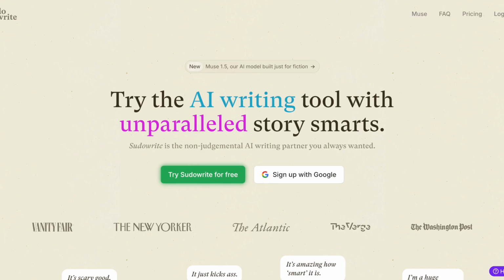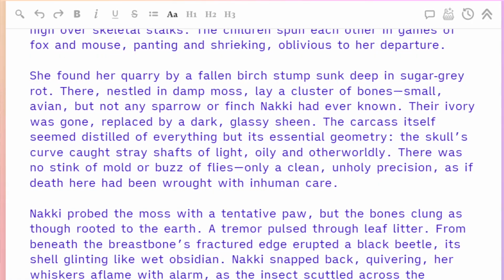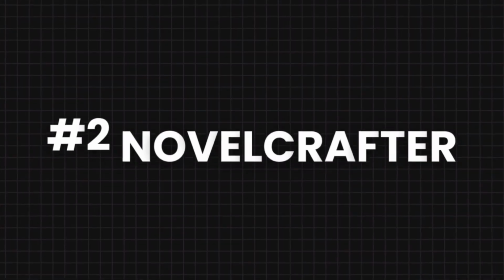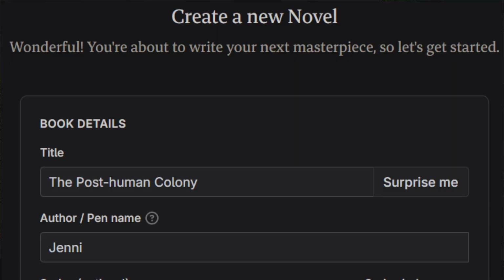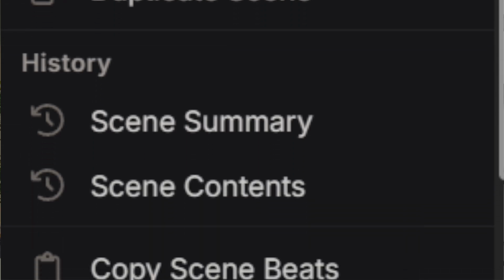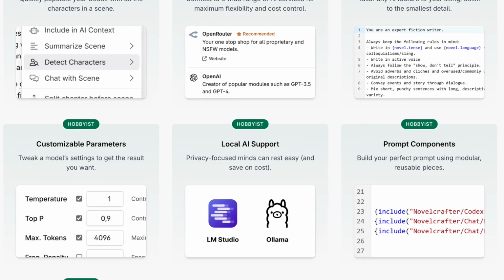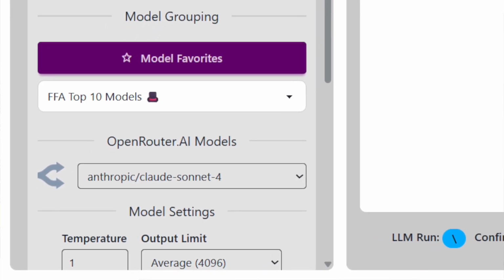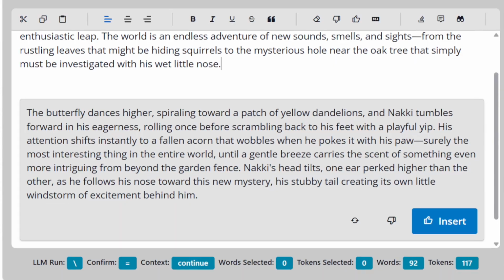3 Best AI FICTION Writers (I Tried Them ALL)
In this video, my wife and I spent an entire weekend testing the best AI fiction writing tools to find out which platforms can truly help writers create engaging stories faster and more efficiently. After hours of experimentation, we’ve narrowed it down to our top three picks for AI fiction writing, covering everything from feature-rich professional platforms to accessible beginner-friendly options. Whether you’re a novelist, short story writer, or just someone curious about AI-assisted writing, this video will show you the tools that can elevate your storytelling game.

Our favorite tool is Sudowrite AI, which is widely regarded as one of the best AI fiction writing platforms available today. It is packed with features designed to help writers brainstorm ideas, overcome writer’s block, and enhance their creative writing. Getting started is simple: just sign up on their website, answer a few questions about your writing goals, and you’re ready to start. The “Brain Dump” feature lets you jot down your ideas or paste existing text, and the AI takes it from there. The more input you give it, the better the output, so it’s essential to provide at least 20 words to help the AI understand the direction of your story. The “Story Bible” mode allows you to customize characters, genres, and outlines, ensuring that your narrative fits your vision. It’s not a replacement for your writing but a tool to take your story to the next level.

Our second pick is Novel Crafter AI, which is a comprehensive AI fiction writing platform designed for serious writers. It offers manuscript planning, scene management, and a unique Codeex feature that remembers details about your characters, locations, and story context. This keeps your story consistent and allows you to brainstorm more efficiently without repeating information. Unlike other tools, Novel Crafter can connect to multiple AI writing models such as ChatGPT, Cloud AI, or local AI LLMs, giving it incredible flexibility and creative power. You can structure chapters, scenes, and characters, customize points of view, create subtitles, and even chat with specific scenes for further refinement. The platform is browser-based, highly customizable, and great even without AI, but it has a learning curve due to the abundance of features, and connecting to external AI models can increase costs.

Lastly, we tested Raptor Write, a free platform that also supports fiction writing. While the platform itself is free to use, it relies on Open Router API access, which charges based on usage. Raptor Write is straightforward, easy to use, and includes a free writing tutorial from the Future Fiction Academy. It’s perfect for writers who want a simple, beginner-friendly interface, but the results heavily depend on the quality of your input. The more context and detail you provide, the better the AI continues your story. For example, a brief input about a puppy exploring the world produces basic text, but detailed input yields richer, more engaging narratives. The platform is limited in features compared to Pseudorite and Novel Crafter, and prompts must be carefully crafted to achieve the best results.

In this video, we explore pros and cons, ease of use, and real-world examples for each tool so you can see which one suits your writing style and budget. Whether you’re looking for a professional AI fiction writing assistant, a fully-featured storytelling platform, or a simple tool to help you get started, this video provides a clear guide to the top AI writing software available today.